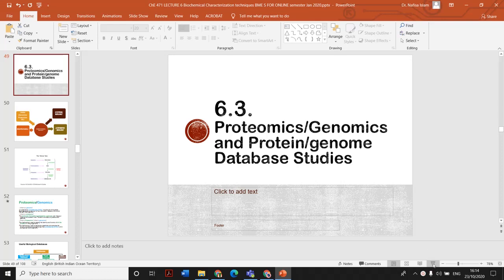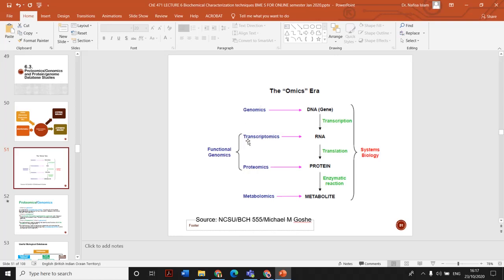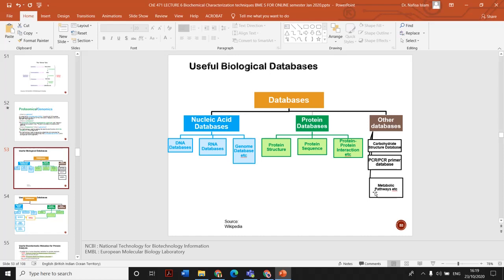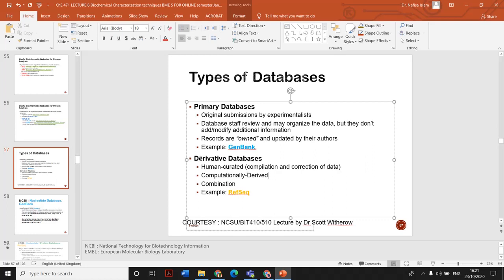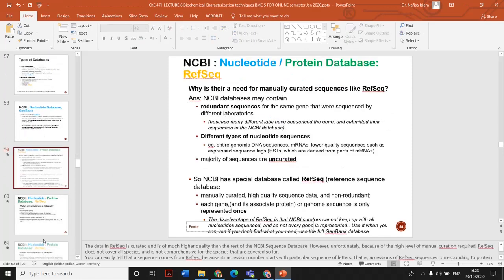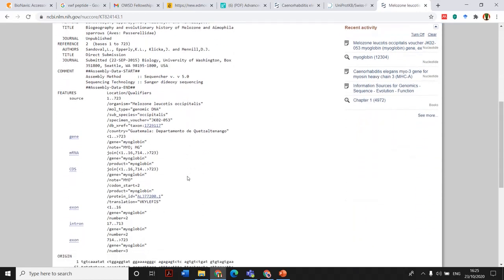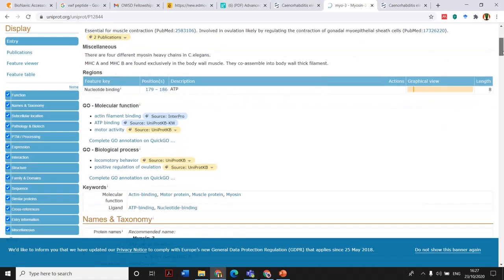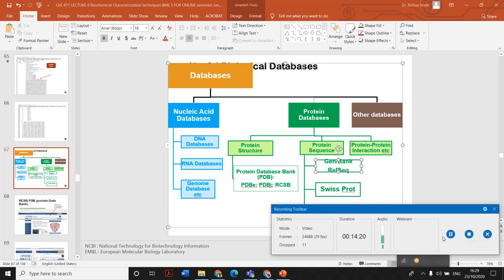Biochemical Characterization (Part 8: Protein/DNA Databases GENBANK REFSEQ)